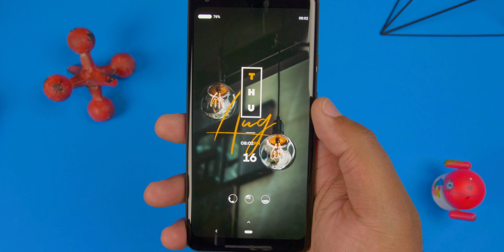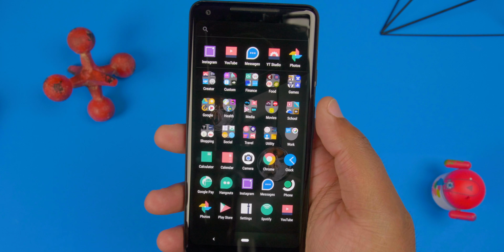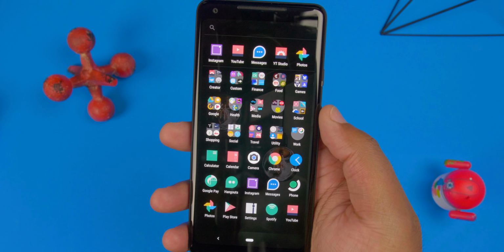What's On My Android Phone | Fresh Setup Ep. 1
Gear Used:
Panasonic GH5
Konova K2 Slider
Rokinon 24mm Cine Lens
Rokinon 50mm Cine Lens

Editing Software:
FCPX

Gaming Gear:
El Gato HD60
PS4
Xbox One